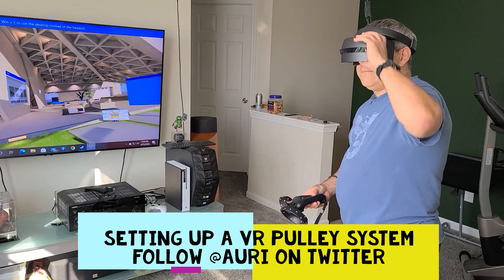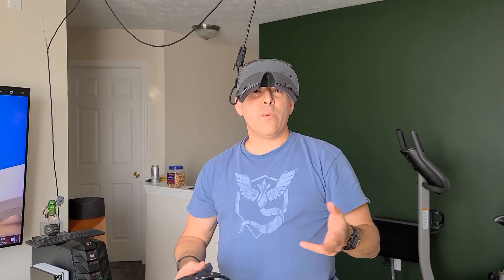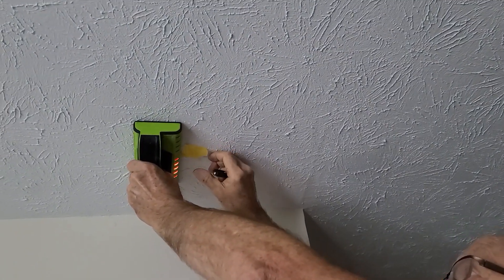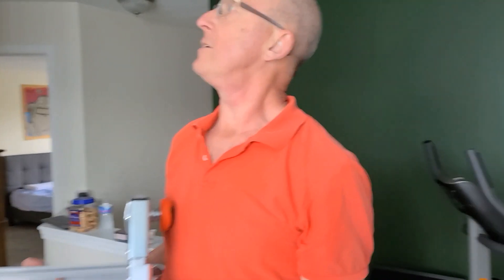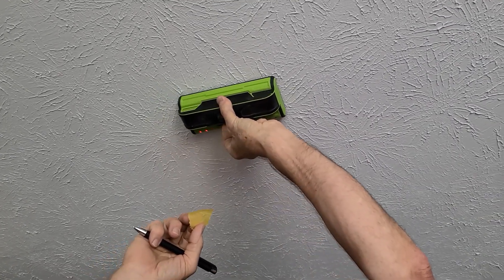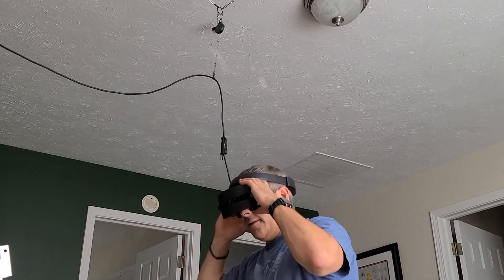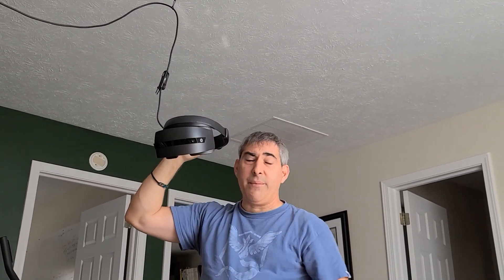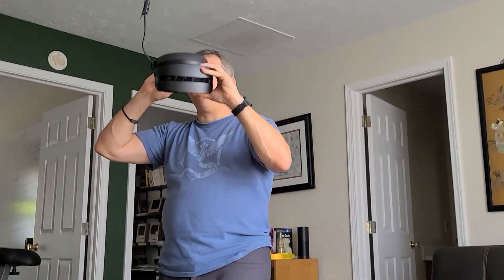Installing VR Pulley System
Tired of tripping over your VR headset's cable? Set up a VR pulley system, and gain the freedom to move in 360 degrees.

In this video, Mark - an awesome handyman - and I - a software engineer - install a pulley system from VeeR Systems, but using D-Ring Swivels instead of the a-bit-hacky hooks and stickers provided in the box, and a triple-pulley "tri-force" for better movement. Small change, but much better stability, and it won't tear the paint off your walls.

If you have any questions, please post in the comments.

Tools:
Stud Finder
Electric Drill
VeeR - about $20
Small D-Ring Hangers for all the pulleys - we used 6
2 inch Zinc screw, Philips head - 6, just like the pulley count
2 washers per screw - details of the config are in the video, 12 to match screw count
All hardware store parts cost about $7.50

Review the VeeR install video, included in the kit, and then watch this video, as we change things around a bit :)